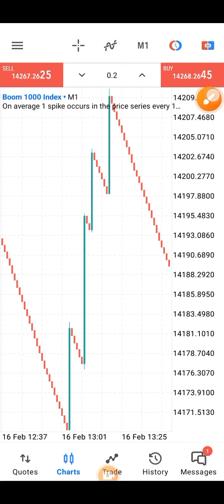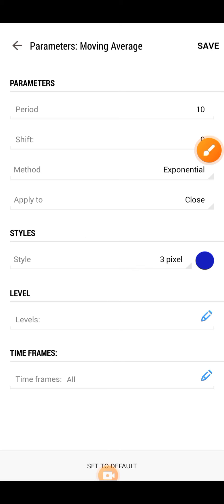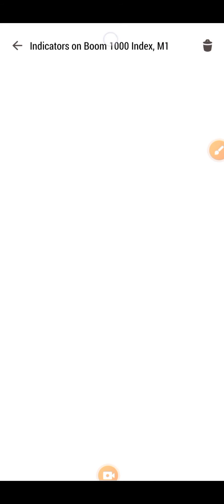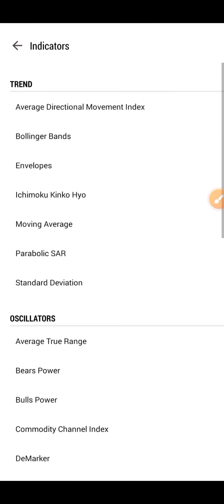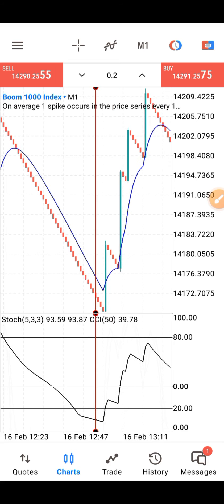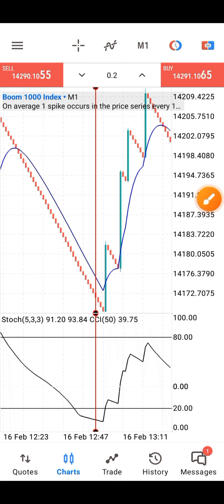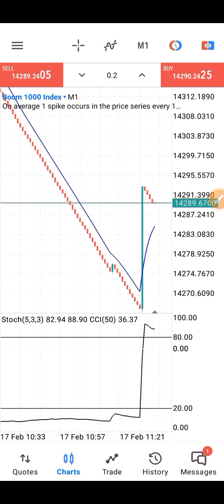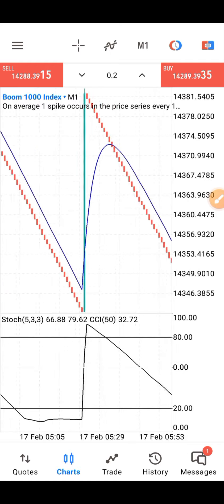Catching spikes on BOOM AND CRASH become easier with this accurate strategy.